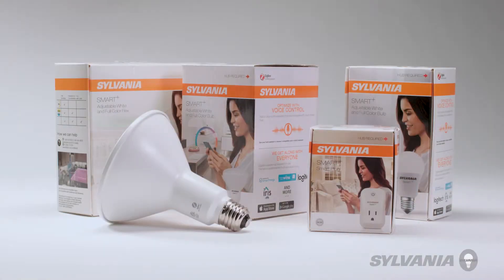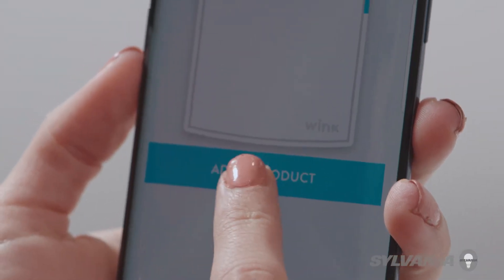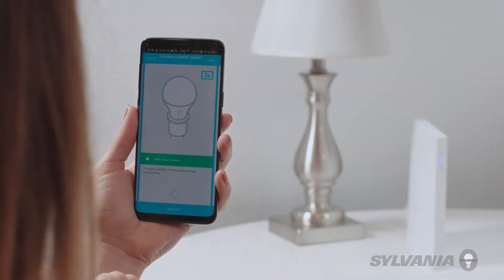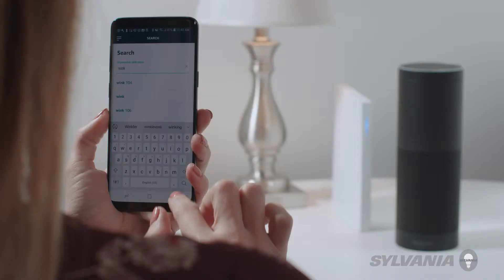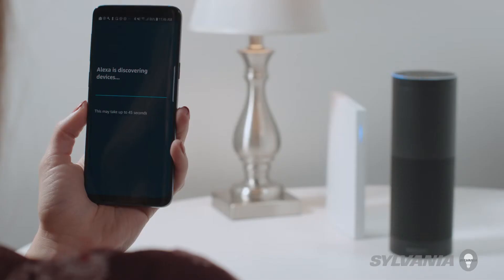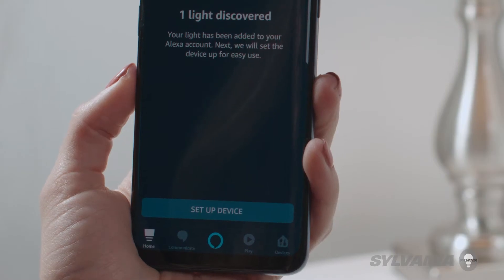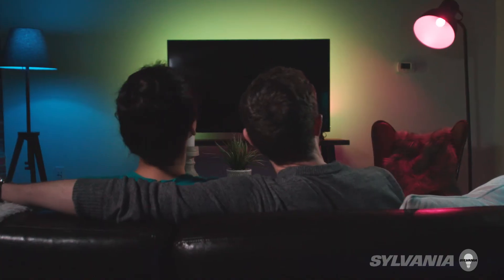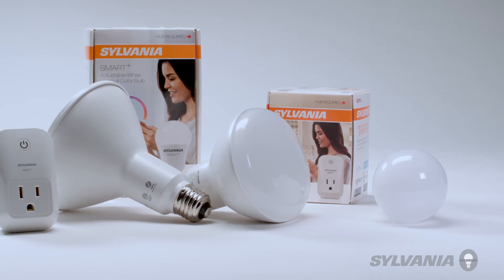SMART+ Zigbee with Wink and Alexa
This short video shows you how to connect your SYLVANIA SMART+ Zigbee Device to a WINK Hub and Amazon Alexa